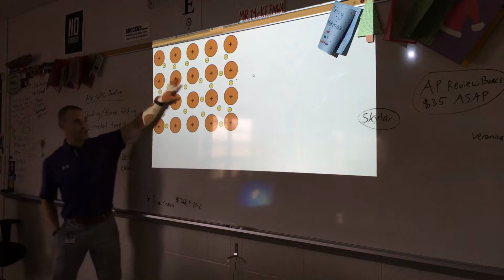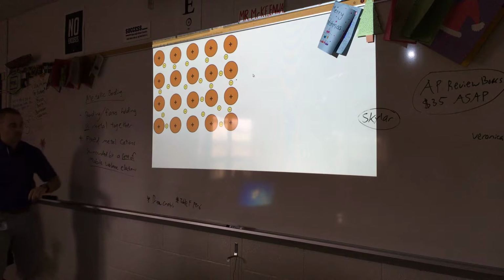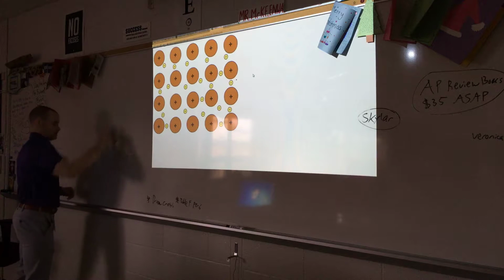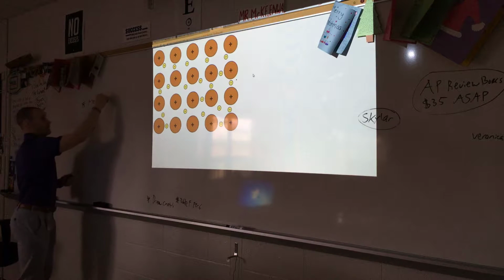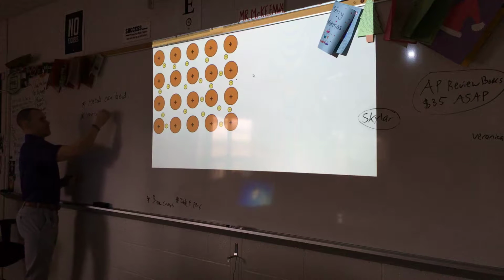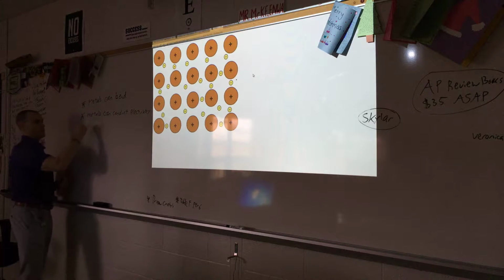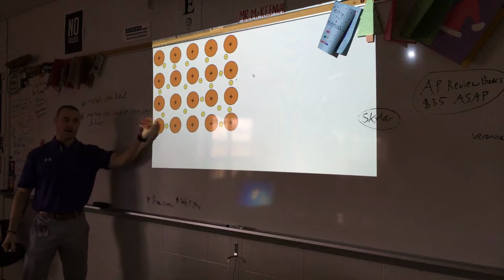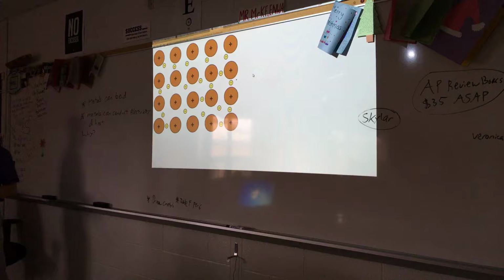2/5/19 per 3 chem